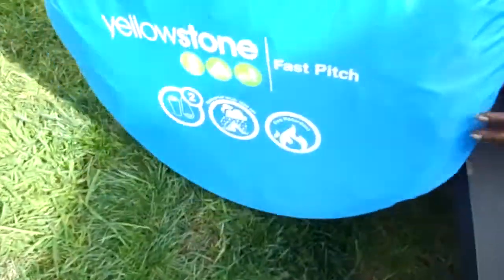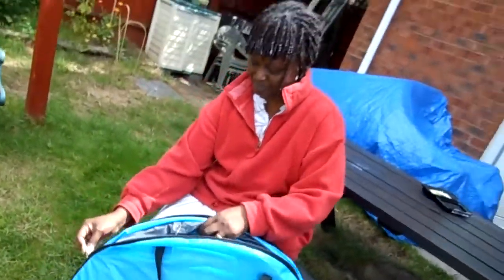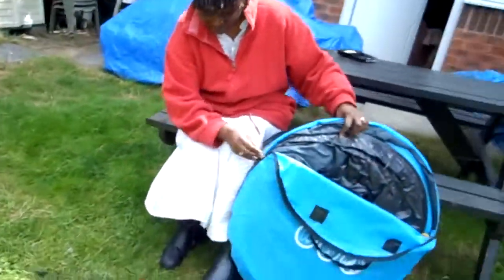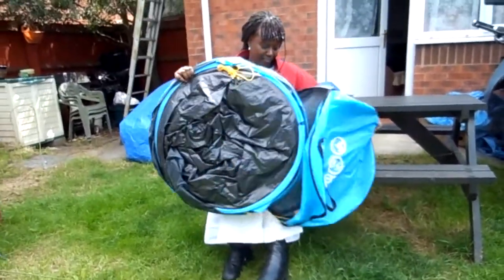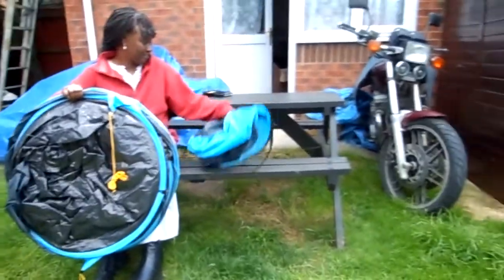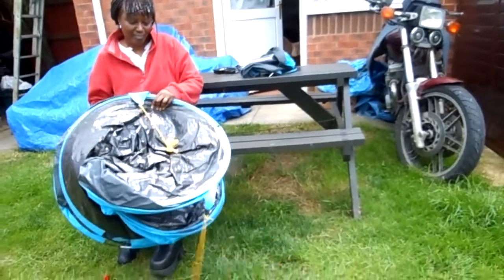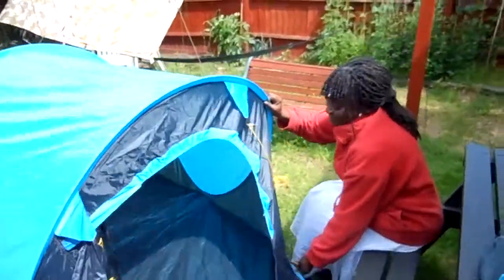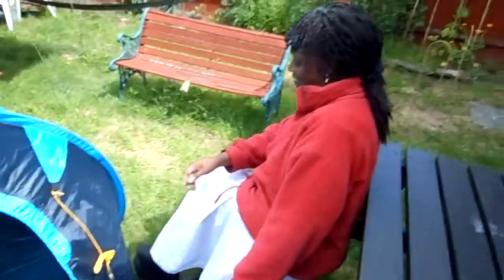Erecting / Deploying a Fast Pitch / Pop up Tent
Erecting / Deploying a Fast Pitch / Pop up Tent. £18 from Wilko's.